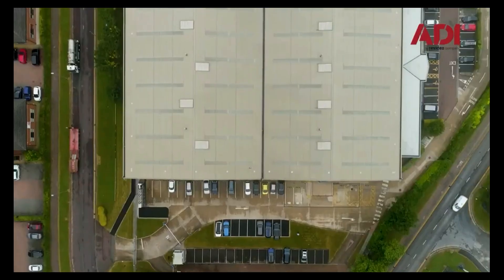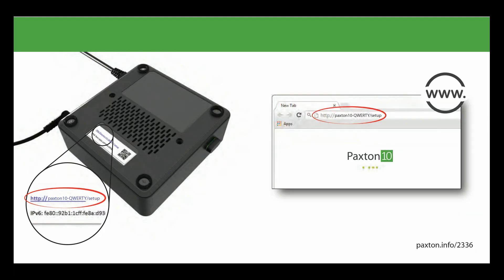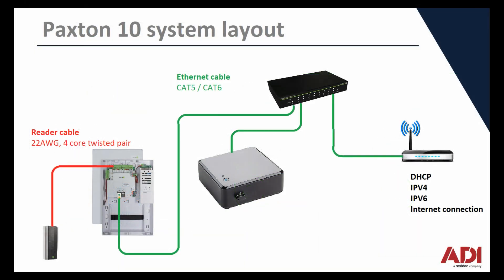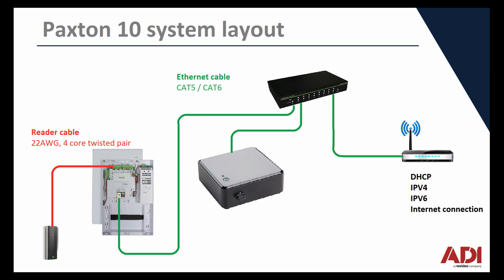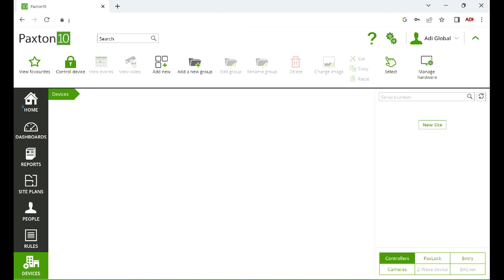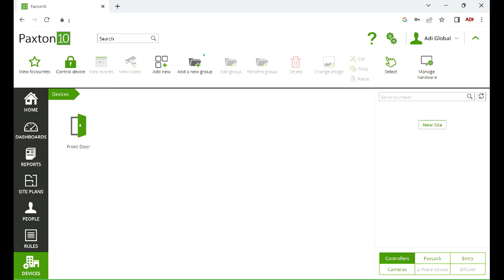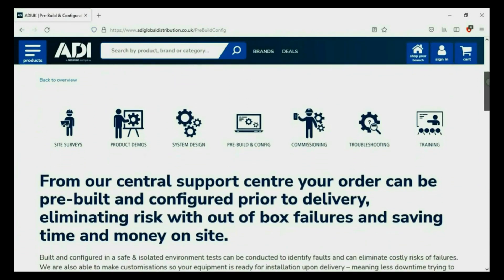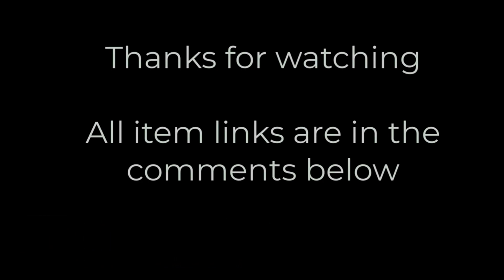How to setup Paxton 10 server tutorial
Tutorial on a quick setup of the Paxton 10 server software.

Thank you for being a part of the ADI Global community.